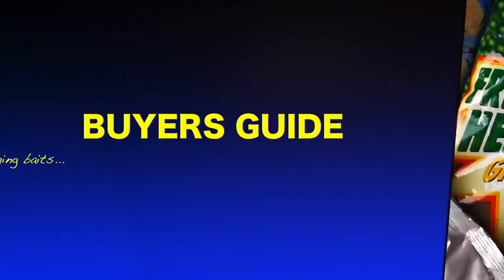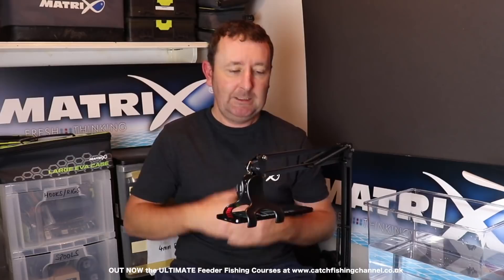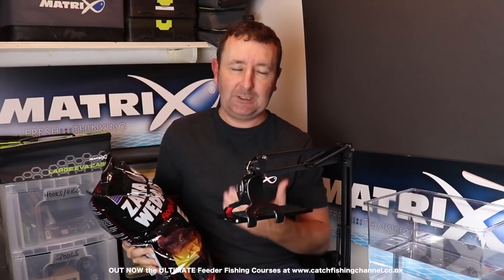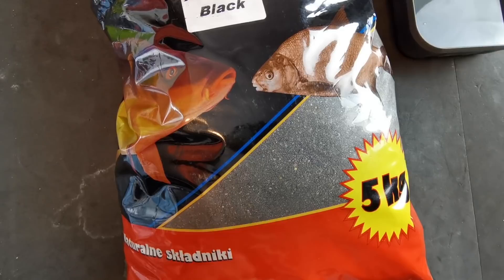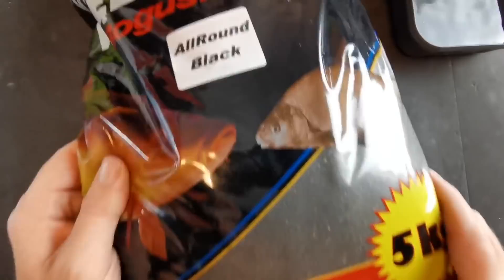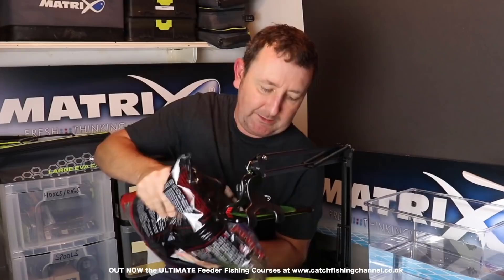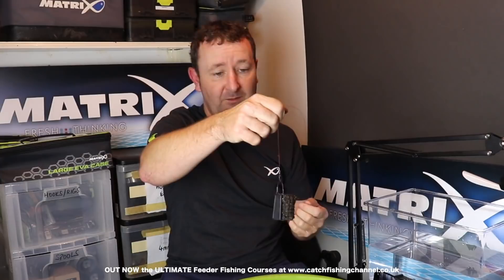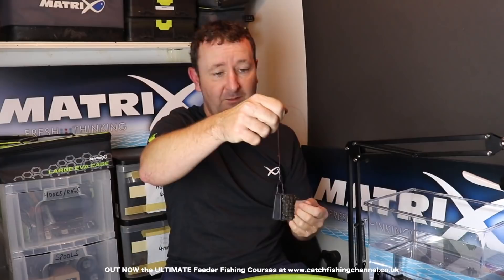BOLAND All Round BLACK Groundbait TANK TEST - Fishing Bait Series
In this latest edition of the Buyers Guide to fishing baits we take a close look at another Boland groundbait. This time it's the All Round Black which we mix, test and watch how it performs under water!